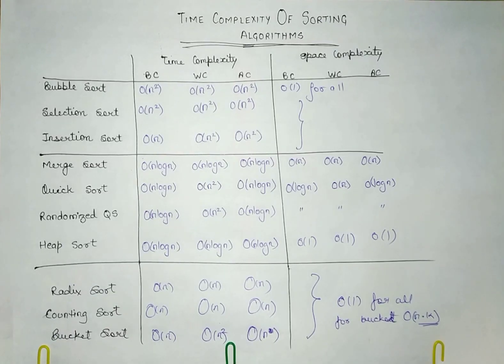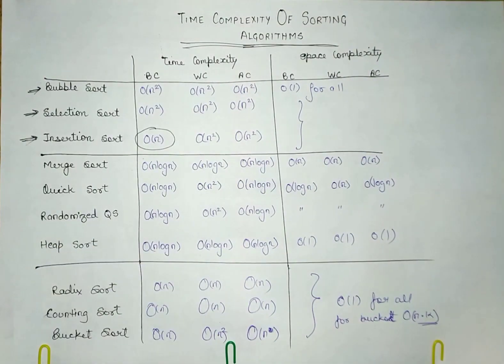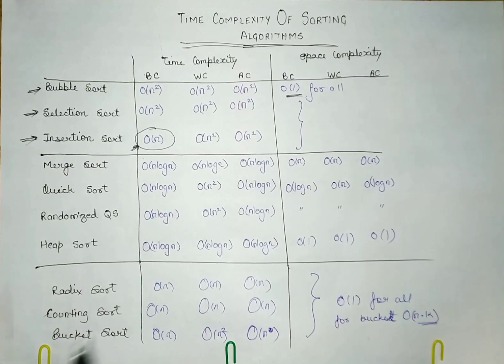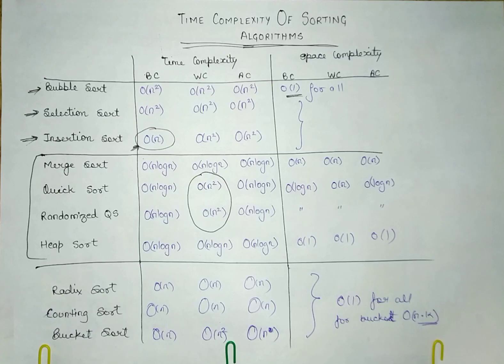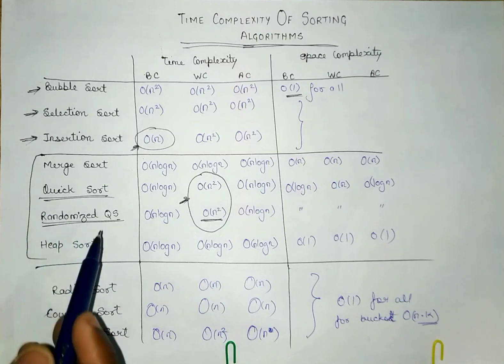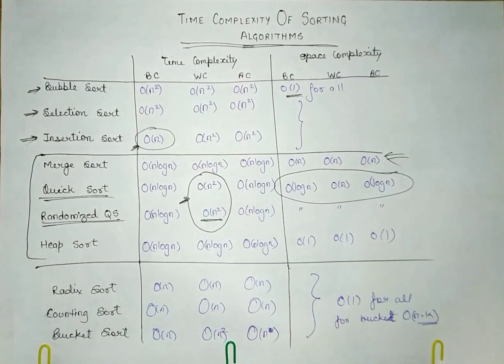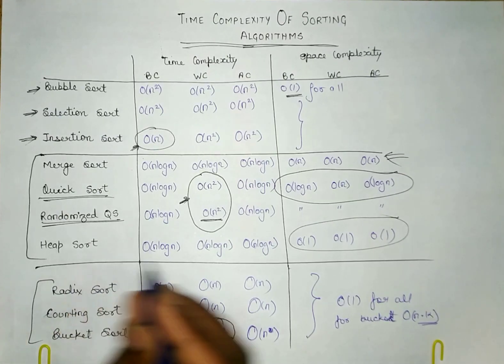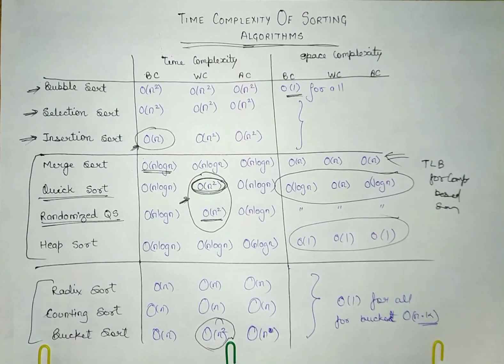26 - Time and Space Complexity of All Sorting Algorithms | Lectures for GATE/PSU/NET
Summary of all the sorting algorithm with respect to time complexity and space complexity.